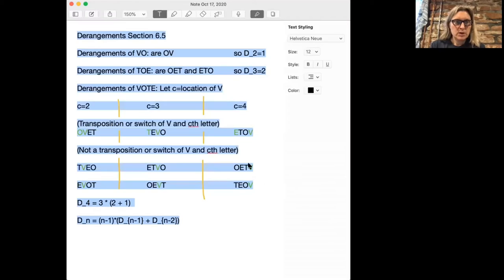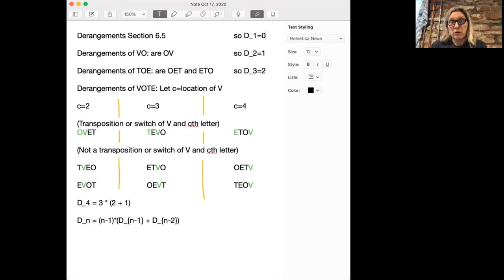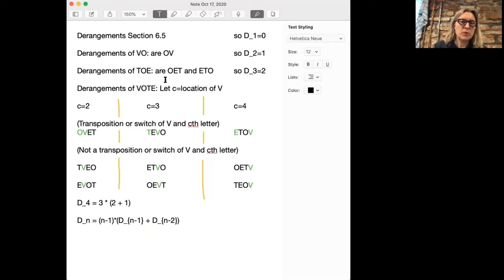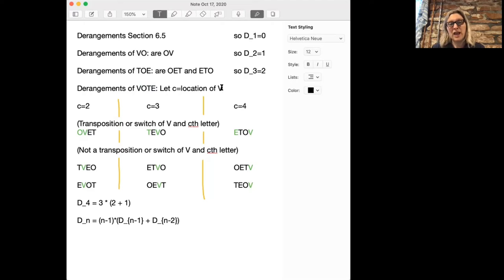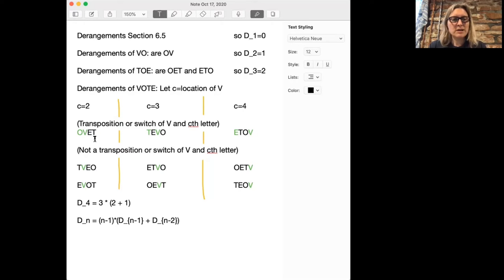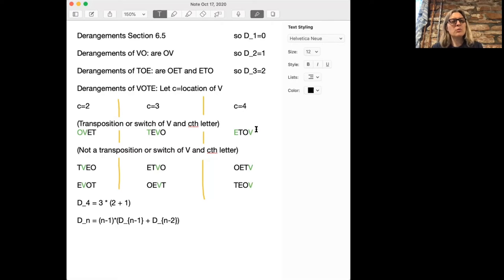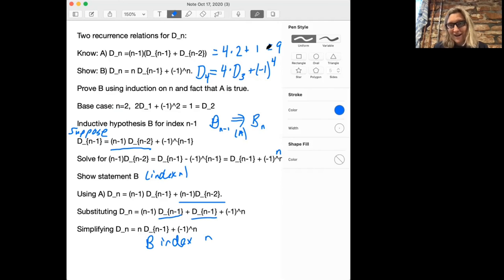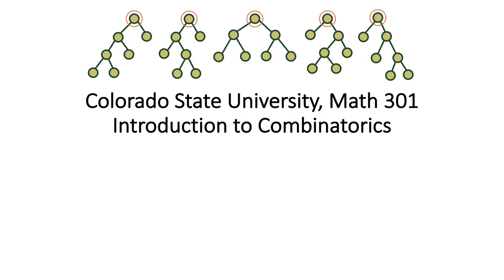Derangements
How many ways can you permute a sequence such that no element remains in its original place?

Course: Math 301 at Colorado State University
Lecturer: Rachel Pries